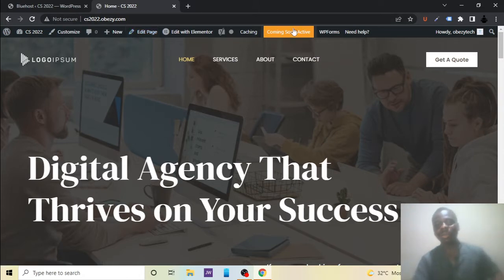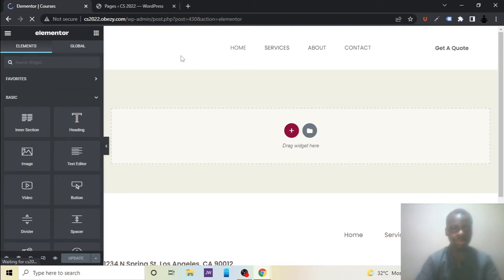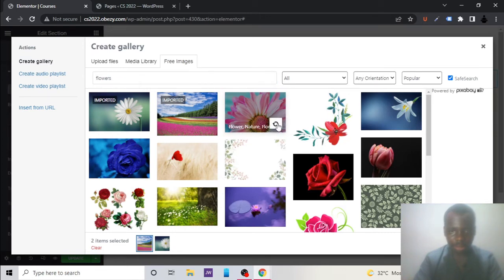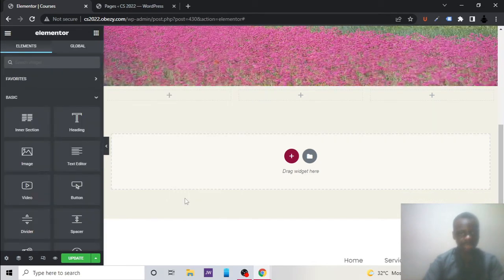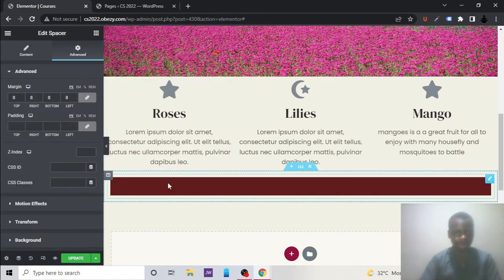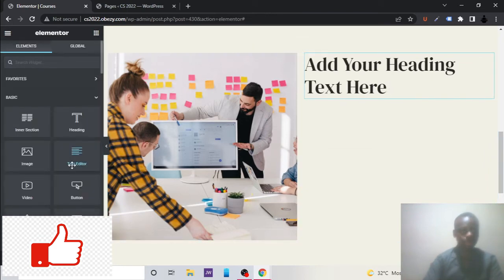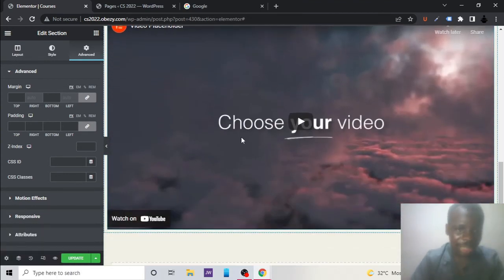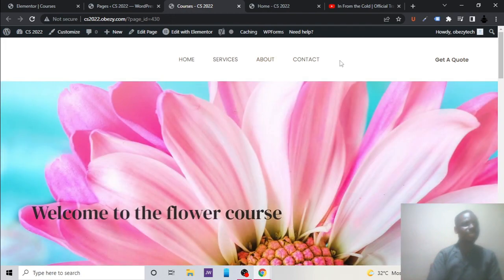How to create a new wordpress page from scratch | Elementor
How to create a new WordPress page from scratch using Elementor. In the previous videos, i thought you how to edit existing pages. this video you will learn how to build from scratch.

You will also learn how to add multiple column sections and widgets

 Timestamps

0:00 - Introduction - Building a wordpress page from scratch
0:41 - How to remove coming soon
3:39 - How to create a page in wordpress
6:48 - How to create an image slideshow or slider
13:29 - How to create an icon box
19:09- How to overlap 2 sections in wordpress
19:35- How to use spacers (important)
19:55- How to add text
21:09 - Adding a 2 column section - Image and text
24:54 - Adding a video in wordpress
27:38 - Adding other widgets - accordion, etc

tag each post @obezytech